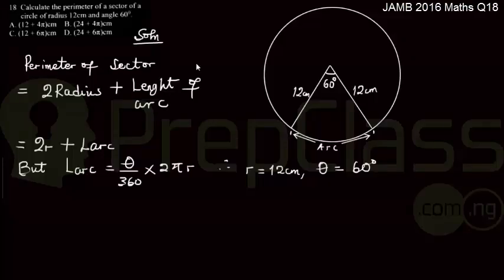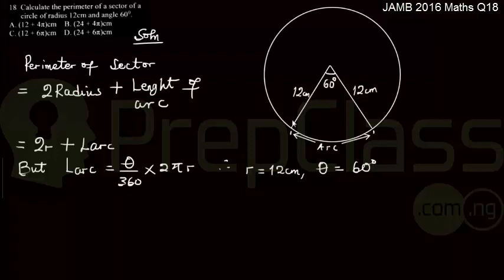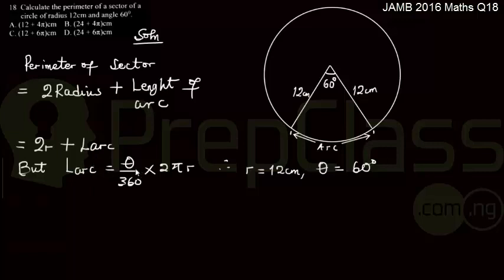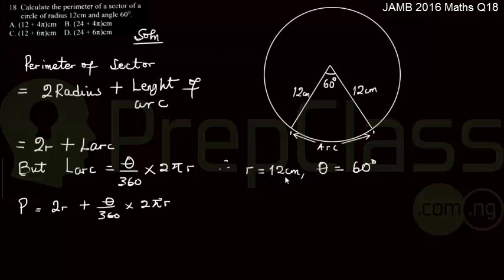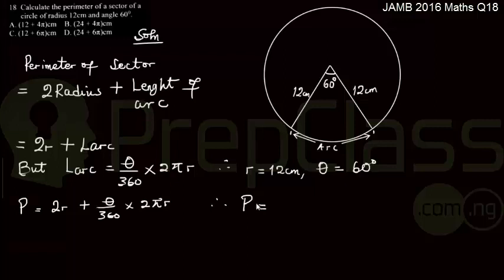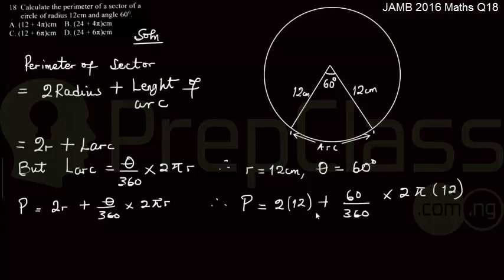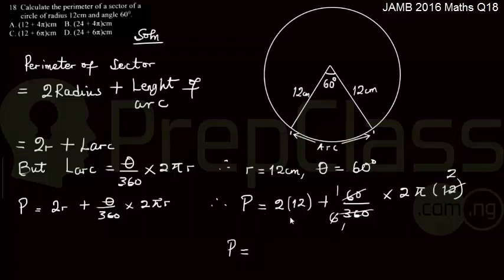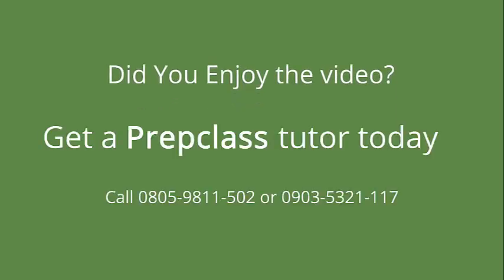Mensuration - JAMB 2016 MATHS Question 18